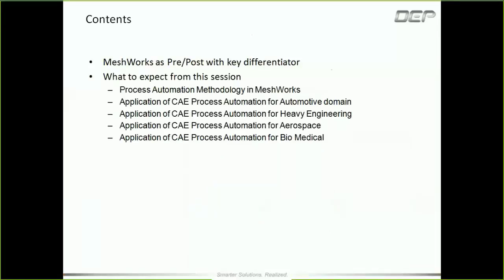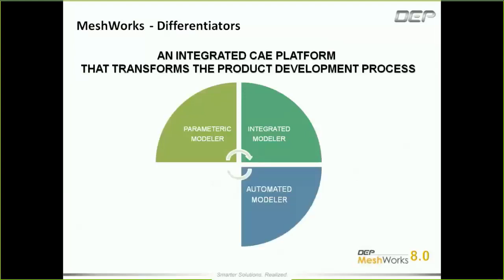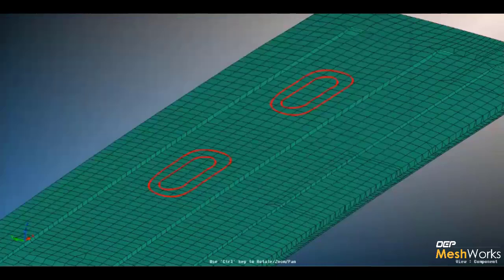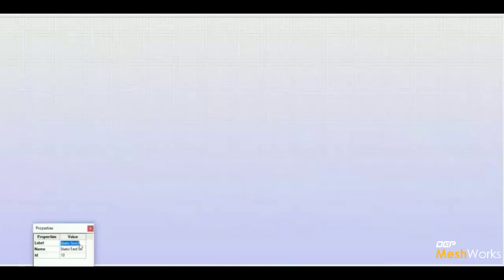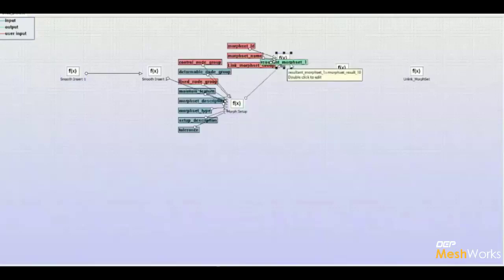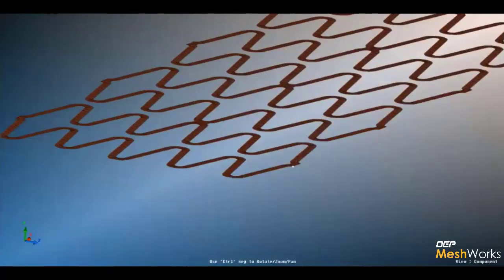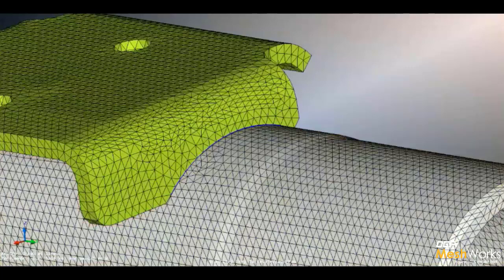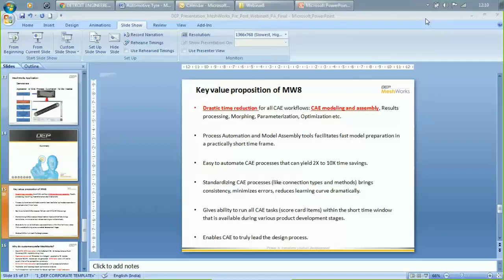Automate your CAE & CAD process applications with 2x to 10x speed up of routine CAE Workflow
Process Automation (PA) is important as we look at several parts of CAE SoPs (Standard Operating Procedures) that are repetitive in nature. Process automation thus provides opportunity to save time spent on those repetitive activities by the CAE User. Process Automation thus could be expected to cover pre-processing, model assembly and / or post processing activities. This webinar focuses on Process Automation tools in MeshWorks will cover how to create and deploy process automation. Demonstrations would cover process automation deployment for automotive, heavy engineering, bio medical and aerospace industry applications. Process automation demonstration would touch upon modeling, and model assembly aspects.